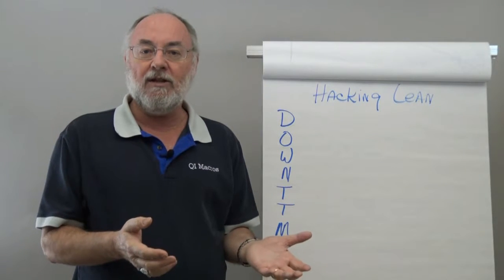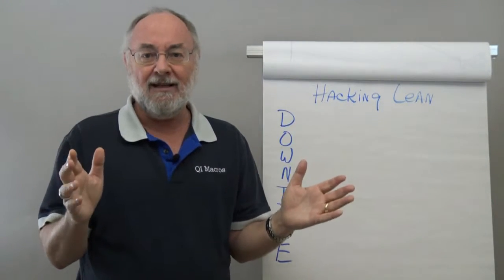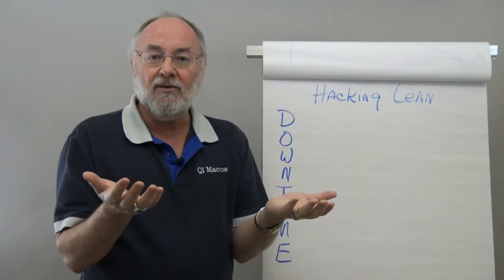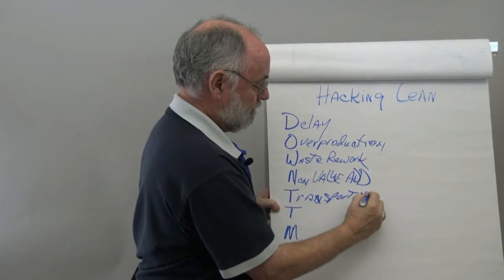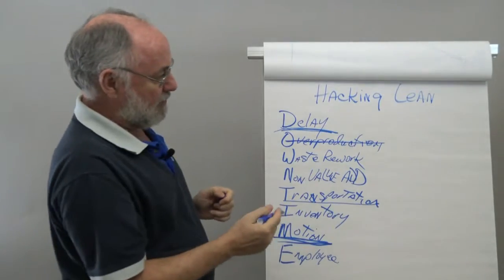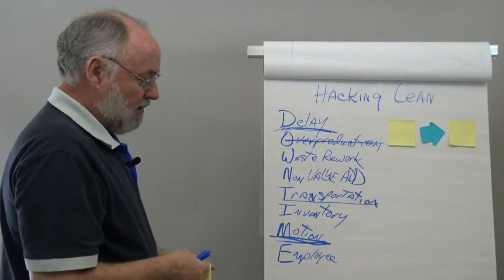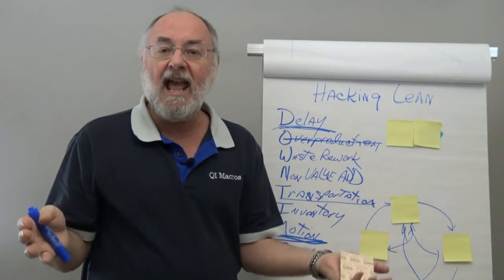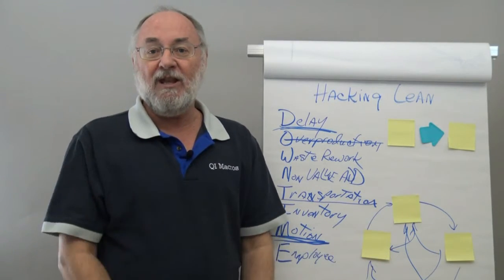Hacking Lean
How can we use the tools of Lean to accelerate service businesses?
By Hacking Lean!